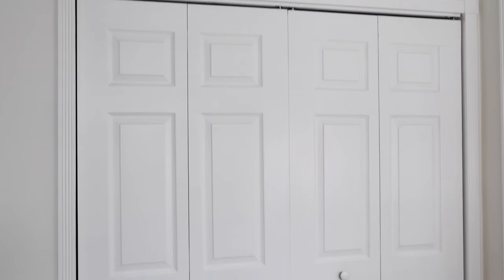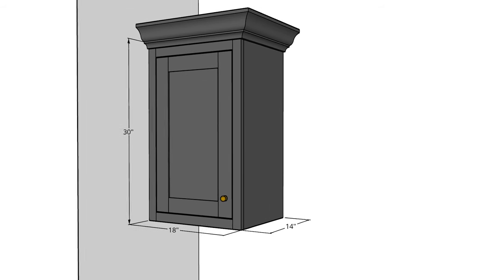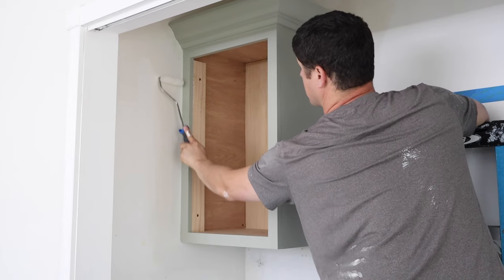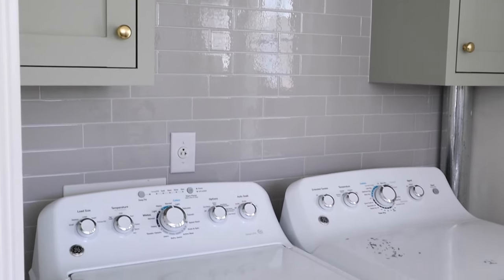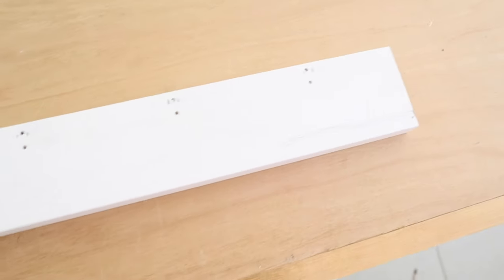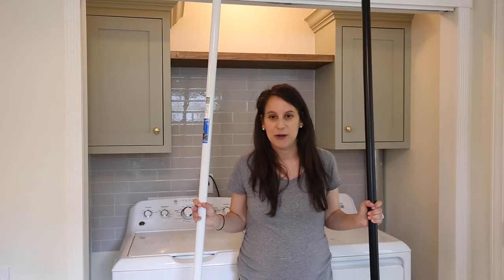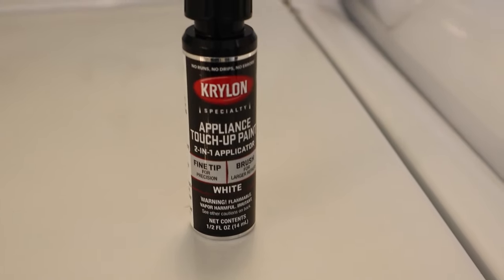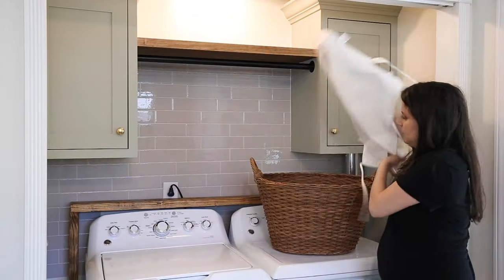$550 DIY Laundry Room Makeover!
DIY laundry closet makeover on a budget of $550! See our DIY extreme laundry room makeover transformation including DIY wall cabinets, a DIY floating shelf, peel and stick tile backsplash DIY, and more projects for better organization and functionality! A very dramatic before and after of this small laundry room!!

• Wicker Basket
• White rope baskets
• Clothing hanging rod
• Matching brackets for rod
• Laundry detergent
• Brass cabinet knobs

CAMERA EQUIPMENT USED:
• Canon 6D Camera
• with this wide angle lens
• Canon EOS M50